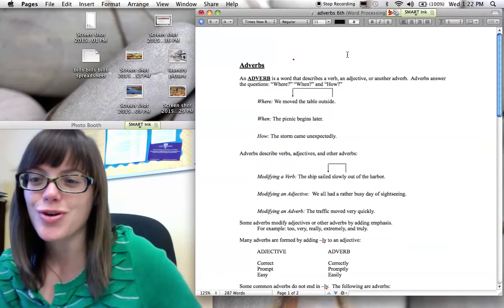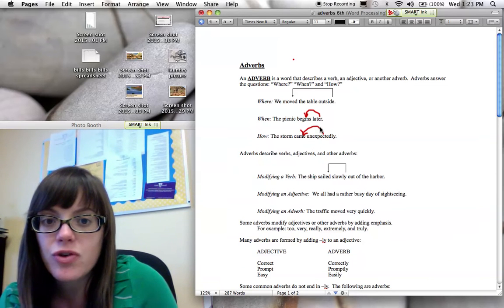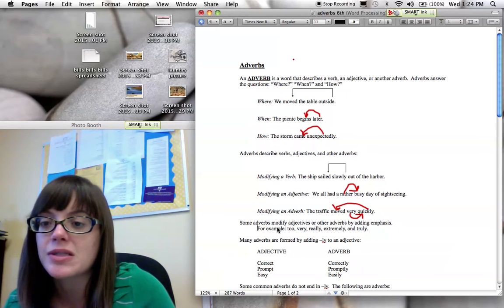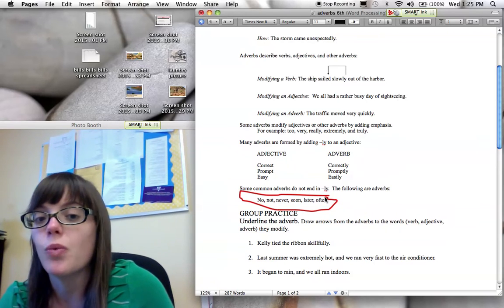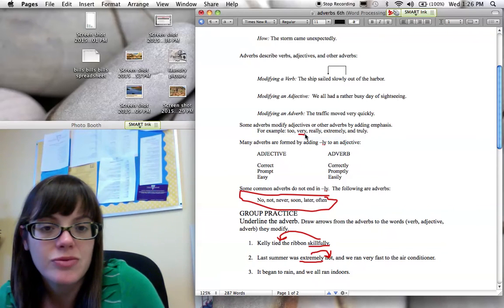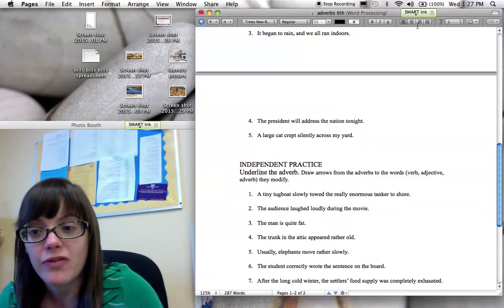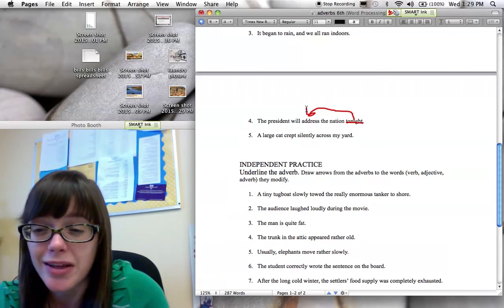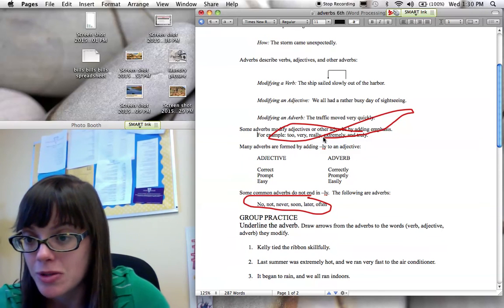Adverbs Lesson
Make sure you have your adverbs sheet and something to write with!